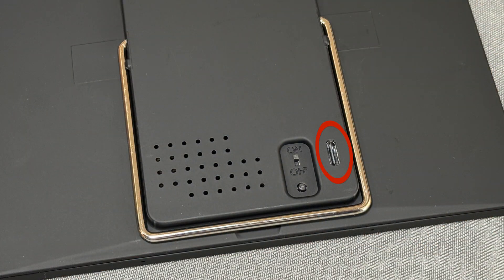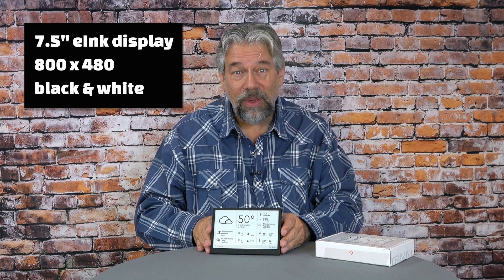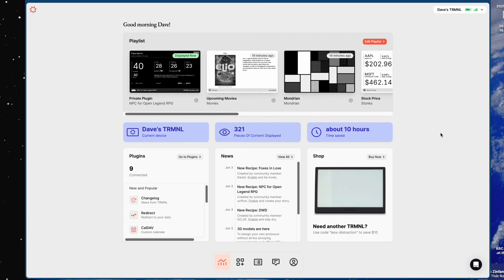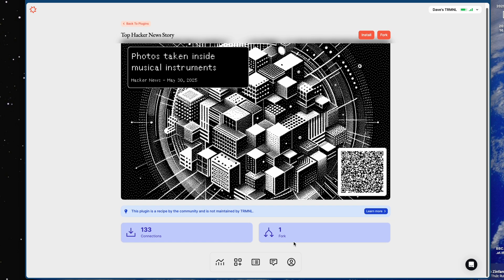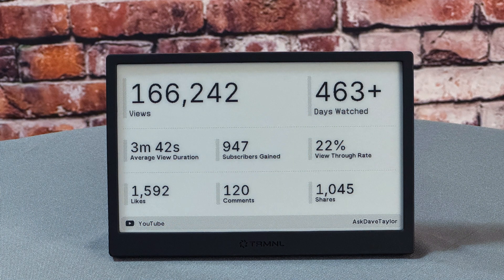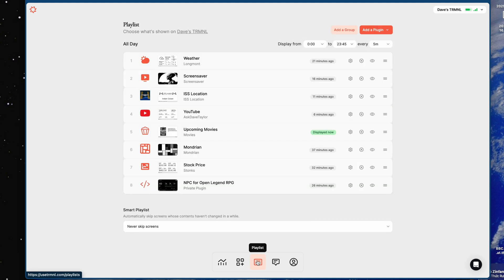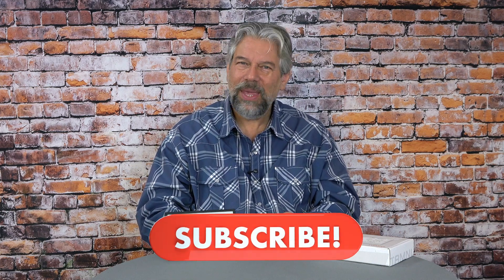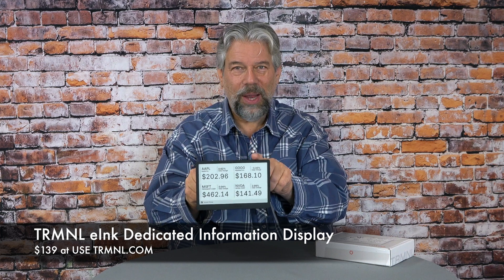The Fantastic TRMNL eInk Information Display Device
Every Kindle owner knows that eInk is a terrific screen technology, allowing crisp displays and battery life that's measured in months, not hours, but what else can you do with an eInk screen? The team behind TRMNL offers an exciting answer with its programmable information display that can run for over a year on a single charge (depending on configuration) and show you weather, stocks, or any of hundreds of other information screens. Stick it on your fridge, hang it on the wall, leave it by your computer, it's surprisingly helpful.

Tech expert Dave Taylor digs deep into the TRMNL unit and shares all in this long, but highly detailed demo and review of the device. He's an unabashed fan of this ingenious and elegant tech, as he explains throughout the video.

0:00 Introduction
1:00 Intro to the TRMNL Device
2:30 Why TRMNL was Created
4:05 The Web Interface
5:21 Plugins and Recipes I've Added
6:40 How Playlists / Layouts Work
7:50 More Info about the TRMNL Device
9:30 My Assessment of the Device
11:11 Pricing and Options